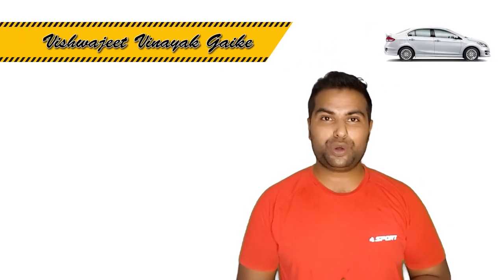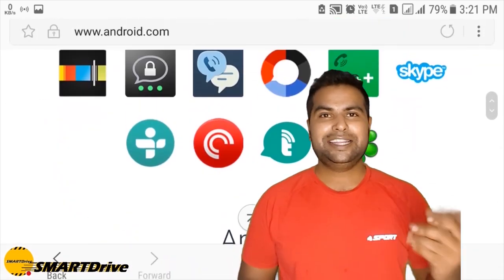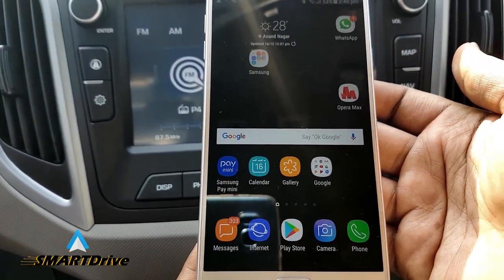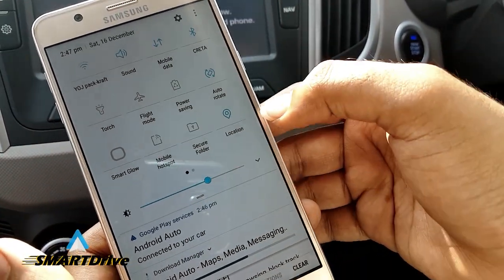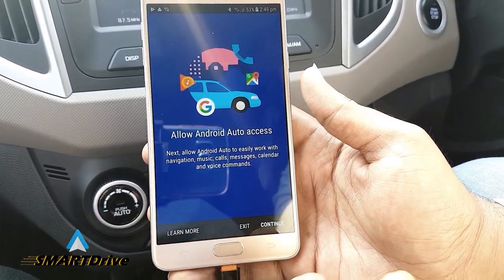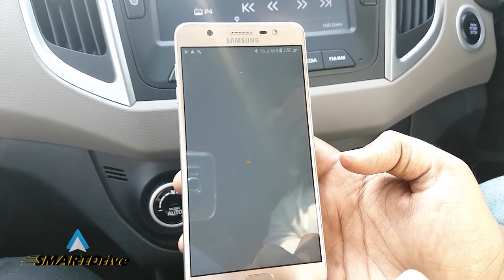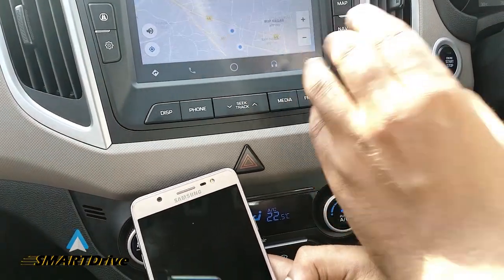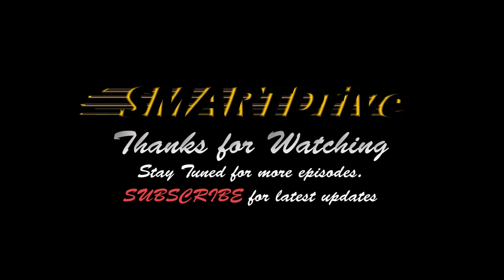Hyundai Creta 2018 SX Android Auto Setup Tutorial : smartdrive333.com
The Hyundai Creta 2018 SX is a stylish and feature-packed compact SUV that offers a range of advanced technologies, including Android Auto.

1. Duracell USB A to Micro Cables, 2A Braided Sync & Quick Charging Cable, 3.9 Feet (1.2M), Supports QC 2.0/3.0 Charging, Rapid Data Transmission, Series 1, Black

👉🏻 Video Description

This platform allows drivers to safely access their smartphone features while on the road, providing a safer and more convenient driving experience.
In this YouTube video, we'll take you through the process of installing Android Auto on your Hyundai Creta 2018 SX. We'll cover everything from the initial setup process to customizing the platform to suit your preferences.

Here's what you can expect to learn from this video:
Checking Compatibility: Before we get started, we'll cover the requirements for using Android Auto on your Hyundai Creta 2018 SX, including compatible devices and operating systems.
Setting Up Android Auto: We'll guide you through the process of setting up Android Auto on your vehicle's infotainment system, including how to connect your phone and grant necessary permissions.

Customizing Android Auto: Once you've got Android Auto up and running, we'll show you how to customize the platform to suit your preferences. We'll cover features like voice commands, music playback, and messaging, as well as how to change the display settings and app layout.

Troubleshooting: Finally, we'll cover some common issues that may arise when using Android Auto, such as connection problems and app glitches, and provide solutions to help you troubleshoot these issues.

By the end of this video, you'll have a thorough understanding of how to install and use Android Auto on your Hyundai Creta 2018 SX, and be able to enjoy a safer and more connected driving experience.

"Get Connected: Installing Android Auto on Hyundai Creta 2018 SX with Your Samsung Phone"

car, hyundai, creta 2018 sx, samsung, android auto, mobile

👉🏻 For direct selection of a specific chapter please select below:
00:00 Introduction
00:20
00:40
01:00
01:20
01:40
02:00
02:20
02:40

👉🏻 This video shows following information:
1. tips and tricks
2. secret
3. hindi
4. .
5. .
6. .
7. .
8. .
9. .
10. .
• 2nd Mic: BOYA lavalier Mic

how to connect samsung smartphone to car?
best way to connect android auto

google maps in car